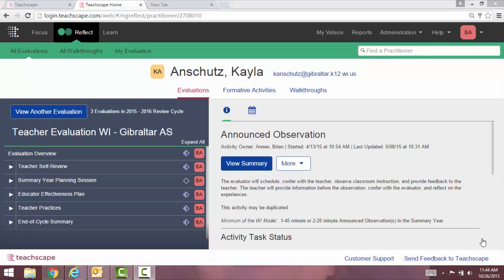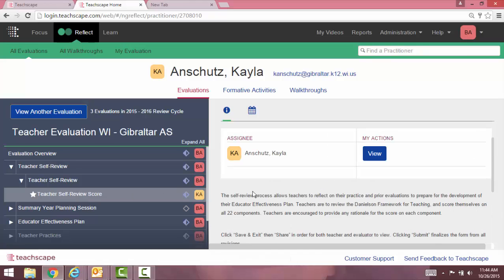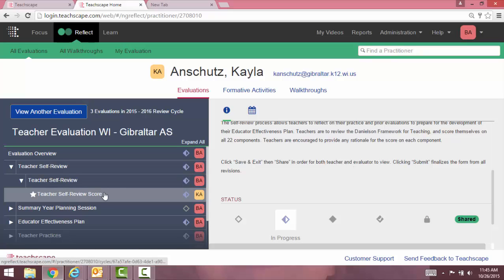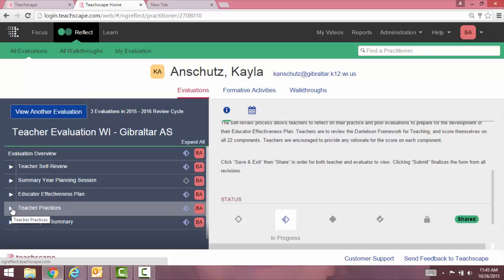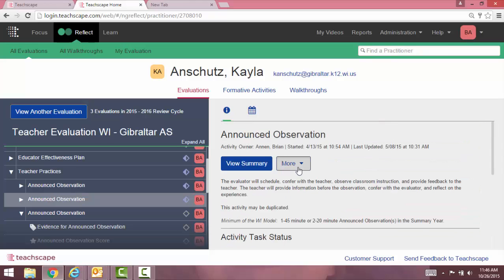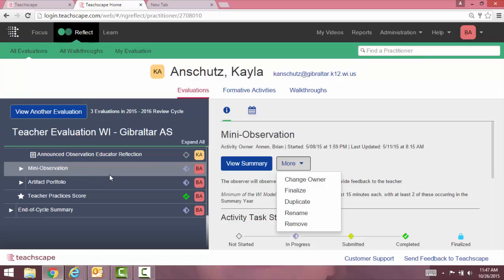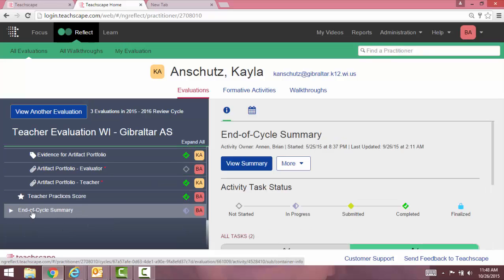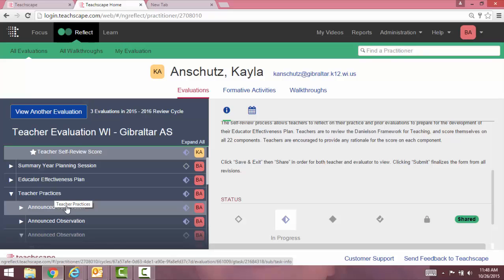Summative Year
Teacer Self Review and Observations